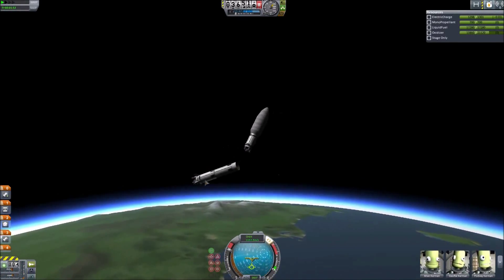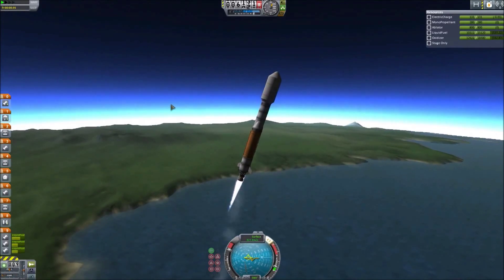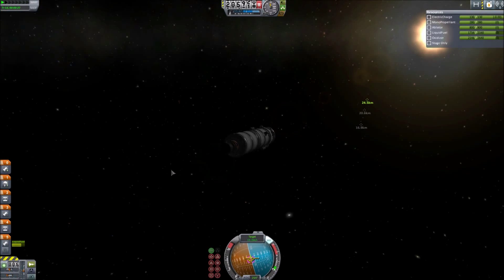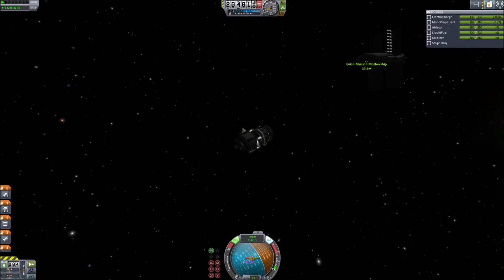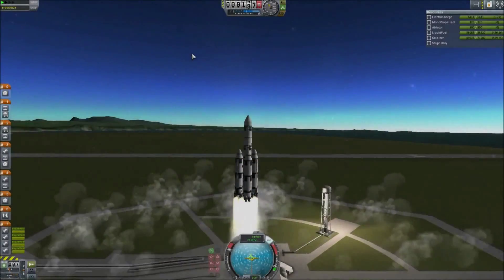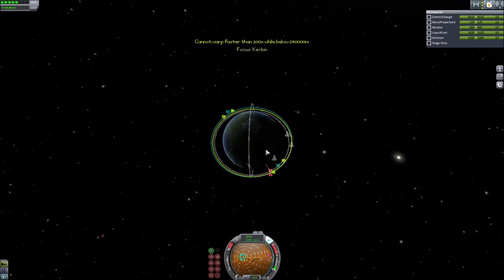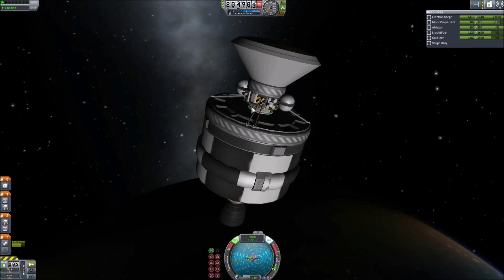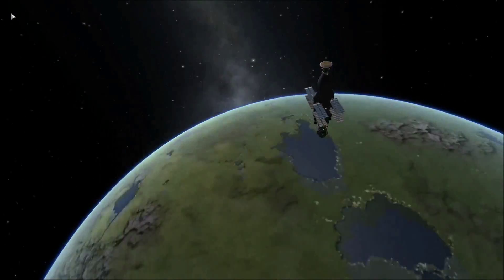MISSION TO EVE! (Part 1 Of 4) - Kerbal Space Program (1.0.2)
The first part of a four video long series which follows a mission to the Evean System in KSP! With the Space Program's most recent disaster involving the preventable death of a Kerbal on a mission to Minmus, government funding has ceased, which has prevented missions from being launched for many months. A new maverick investor, Space-Y, has changed this however, giving the Space Program a chance to launch an interplanetary mission for the first time in months...providing they test new Space-Y technologies along the way.
This Episode: Ship Assembly!